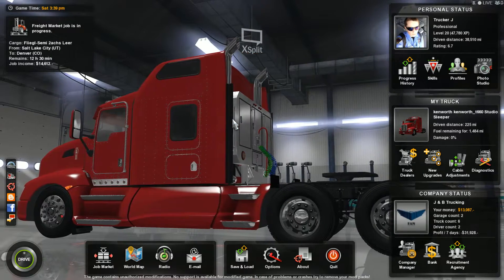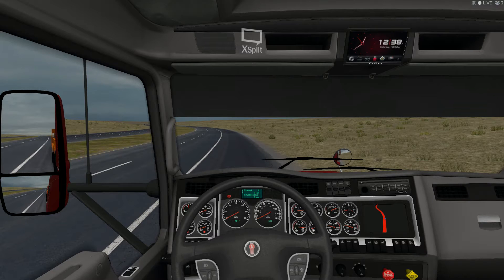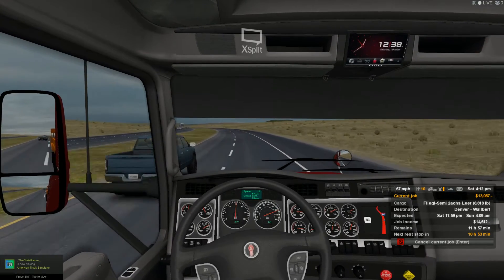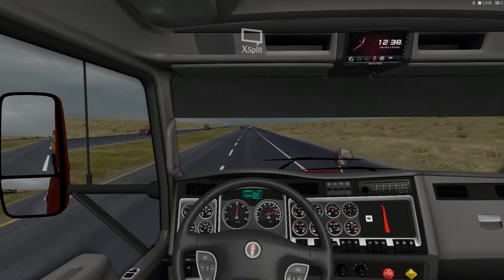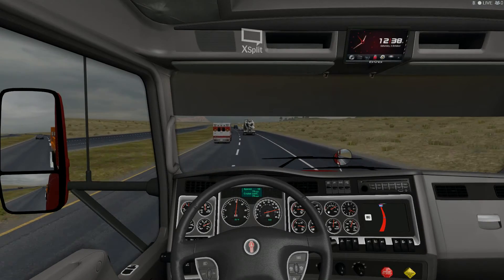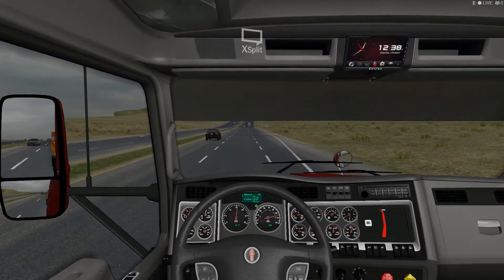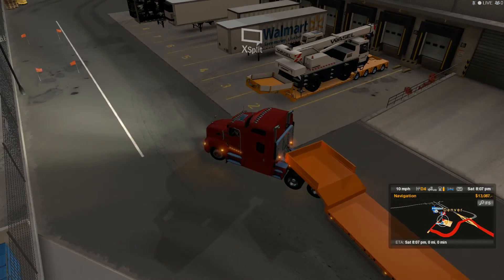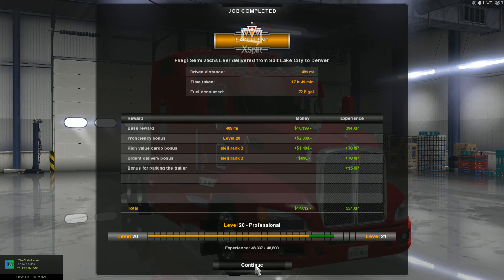American Truck Simulator SP S2 E2: Coast to Coast is back!!!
Hey guys this is my first video ever with my new intro so hope you guys like it and hope you enjoy.